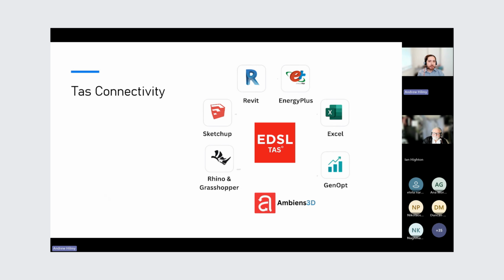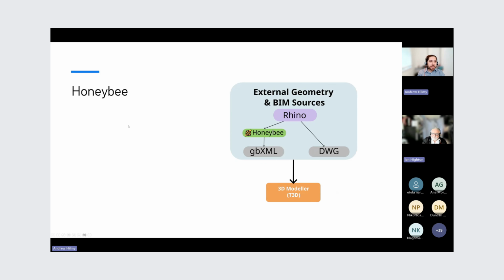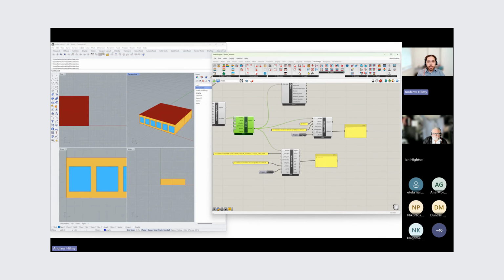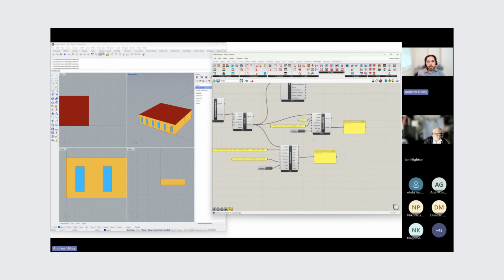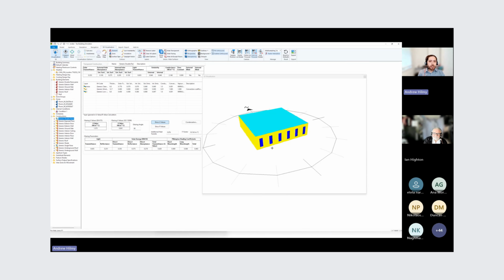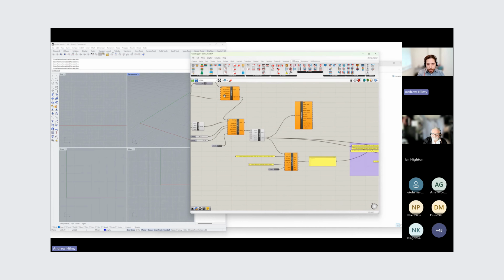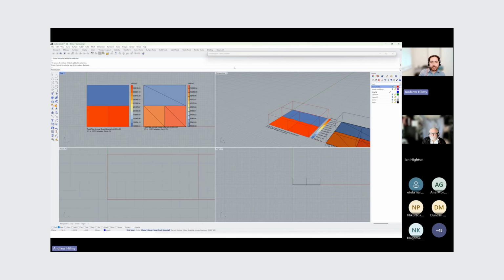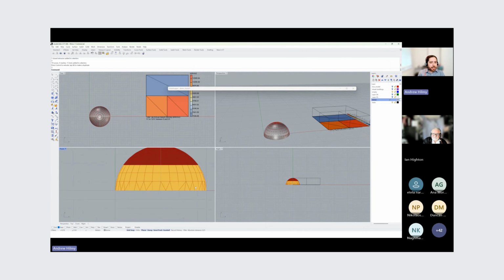Rhino/Honeybee for TAS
Using Honeybee scripts to import Rhino geometry into TAS